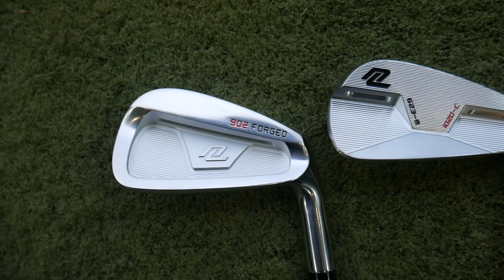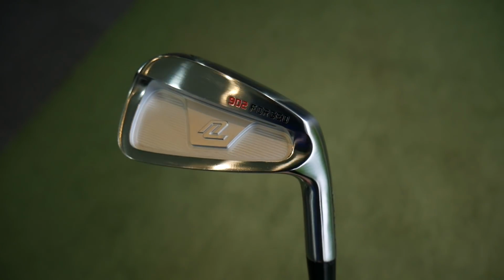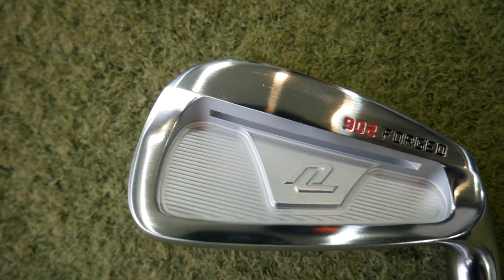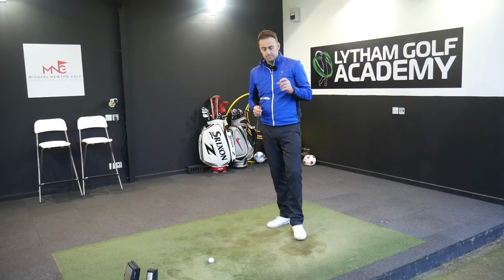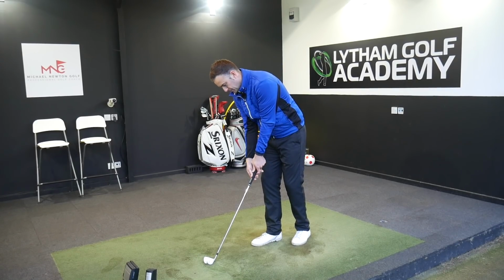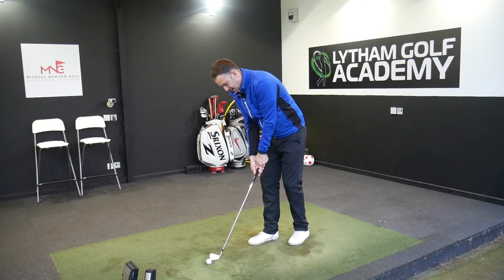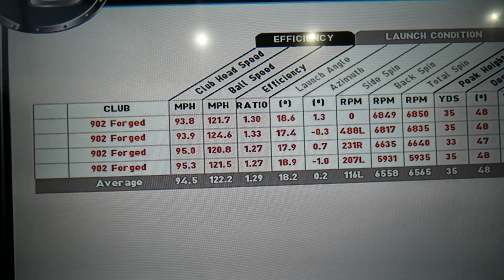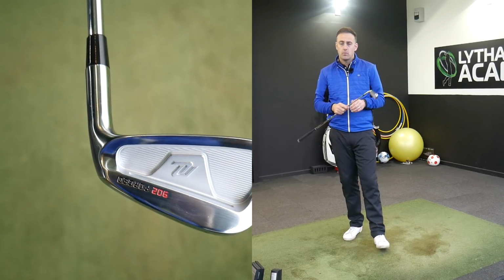New Level Golf 902 Forged Iron Review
New Level Golf. a brand new golf company that is offering quality forged golf irons to suit all levels of golfers. This video I review the 902 forged iron using launch monitor and also my feedback on the looks and feel of this iron.